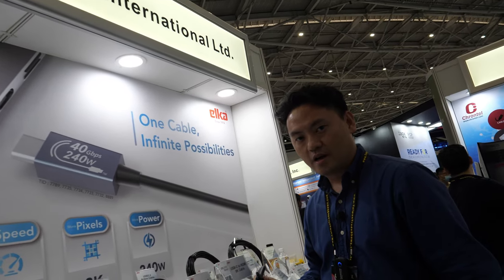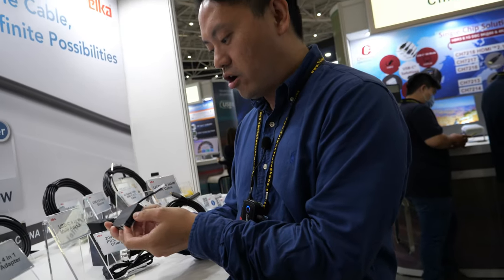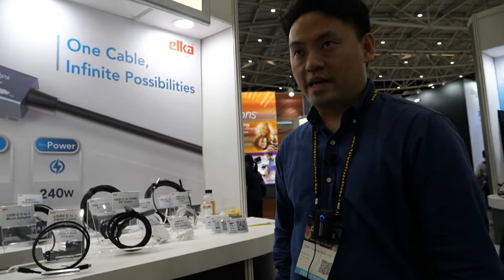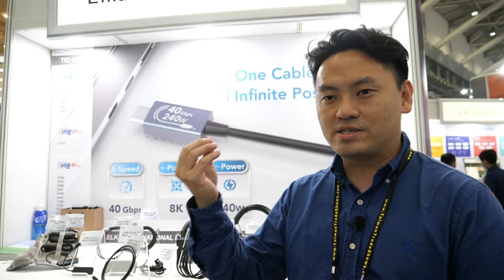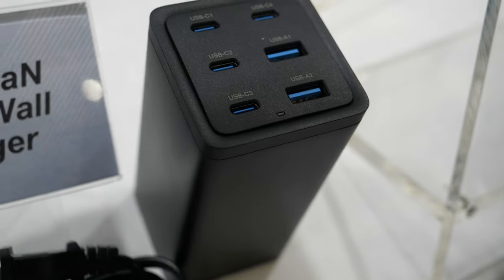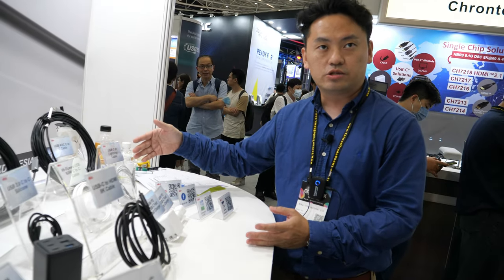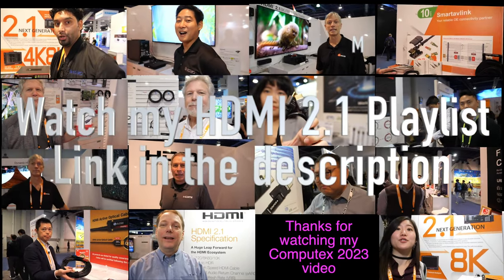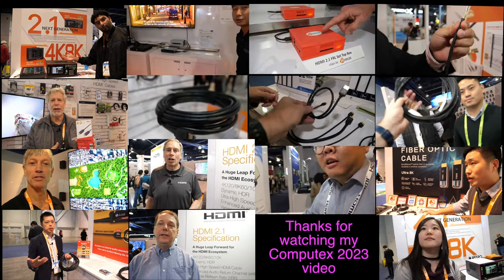Elka HDMI and Type C Cables at Computex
Richard, a representative from Elka, who presents the company's latest product, a Type C to HDMI cable that supports AK (8K) resolution. Elka not only offers HDMI solutions but also provides travel sets containing Type C and HDMI cables for customer convenience during travel or meetings.

The product is described as stable, equipped with a high-quality chipset, and supports various interfaces, including SD cards, USB ports, and HDMI ports, with high bandwidth, specifically HDMI 2.1. The cable supports up to 8K resolution at 2 Gbps.

Elka also offers USB4 C2C cables, supporting Gen 2 speeds and delivering up to 240 Watts of power, compliant with PD 3.1 and DP alternate mode. This cable enables high-speed data transfer, 8K video transmission, and power delivery. The discussion touches upon USB standards and their potential use in electric bike and scooter charging.

The video emphasizes Elka's expertise in cable assembly, offering OEM products and projects without a proprietary brand. They accommodate orders of varying quantities, emphasizing their ability to provide a wide range of interfaces to satisfy customer needs.

While Elka's cables are not yet USB-IF certified, they are ready for testing when certification requirements are finalized. The video then introduces a 200-watt wall charger designed for charging laptops, phones, and other devices, supporting four simultaneous device connections.

Elka's bundle business with Walmart includes wall chargers and Type C or C2 lightning cables. The company is based in Taiwan, with headquarters and research and development in Taiwan, along with factories in China and Malaysia. They engage in R&D collaboration with associations like HDMI, USB, and DP, focusing on electrical engineering to address signal and problem-solving needs for OEM customers.

Elka, founded in 1974, began as a trading company and has since evolved into a global business. They mainly serve the USA and Europe markets, specializing in sourcing materials and selling products abroad. The video then highlights the importance of HDMI 2.1 for 8K displays and the need for compatibility and performance standards for cables in events like Computex 2023. It mentions the role of HDMI Licensing Administrator in ensuring stable performance and no interference with Wi-Fi and Bluetooth.

The video provides insights into Elka's product offerings, cable assembly expertise, and its role in the evolving landscape of high-resolution displays and connectivity standards.